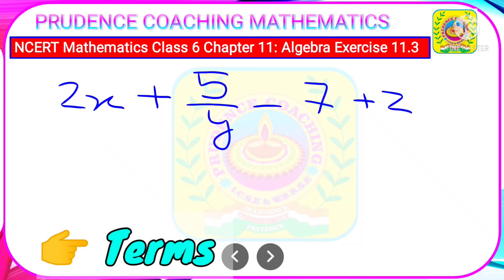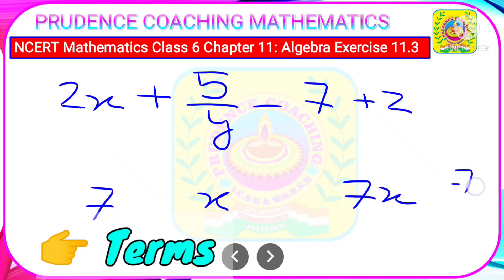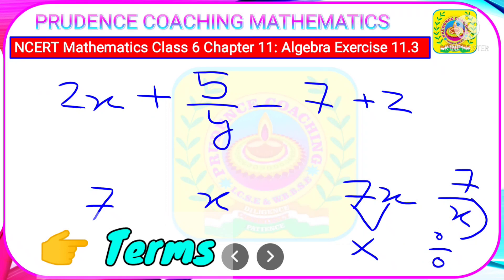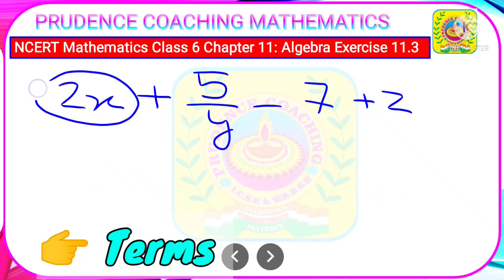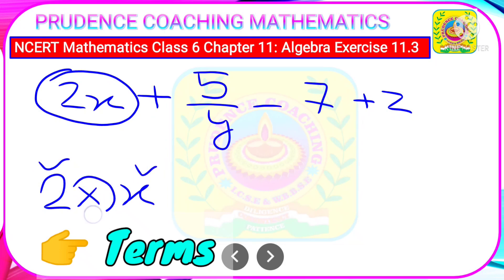Algebra Exercise 11.3 Class 6 NCERT Maths class 6